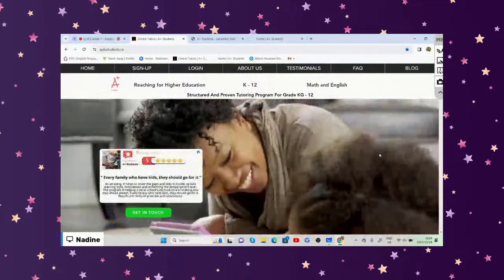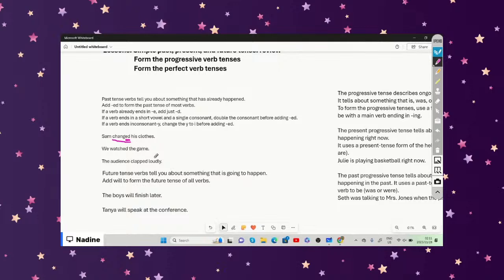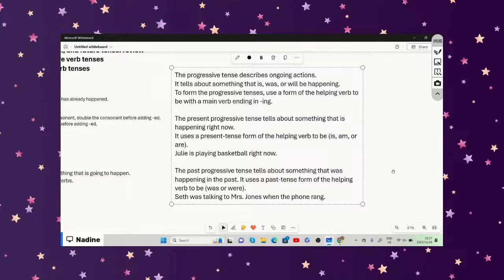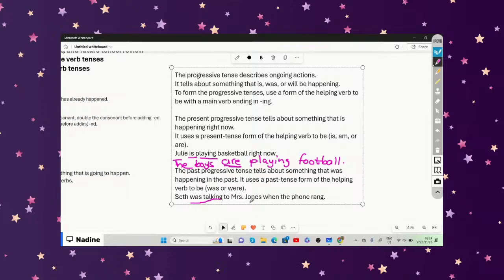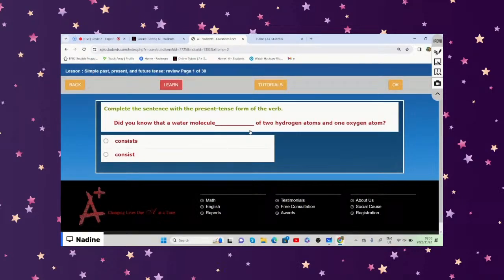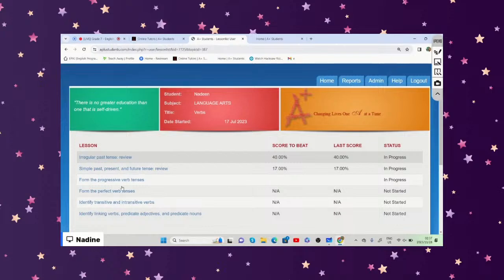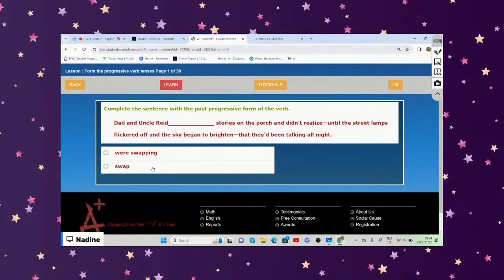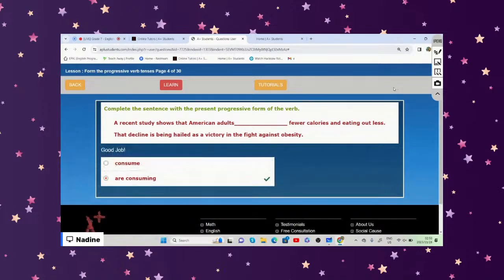Grade 7 - English: Verbs